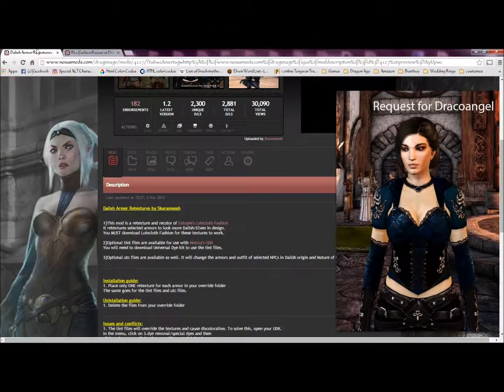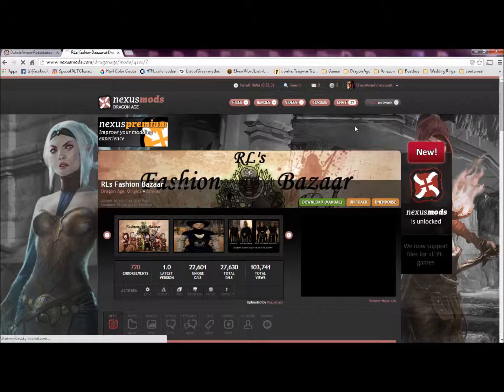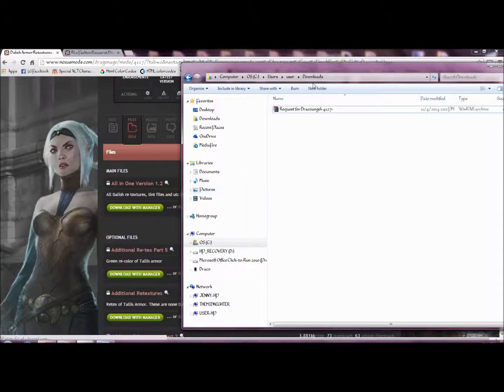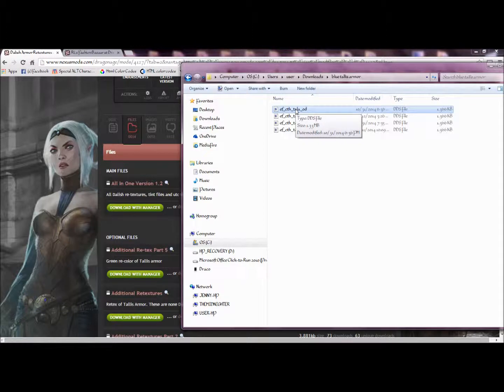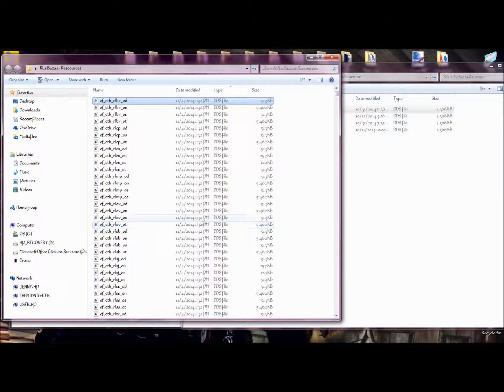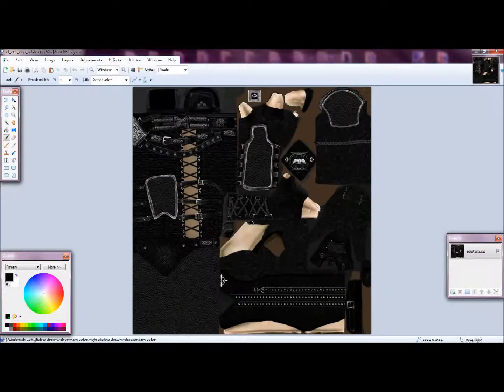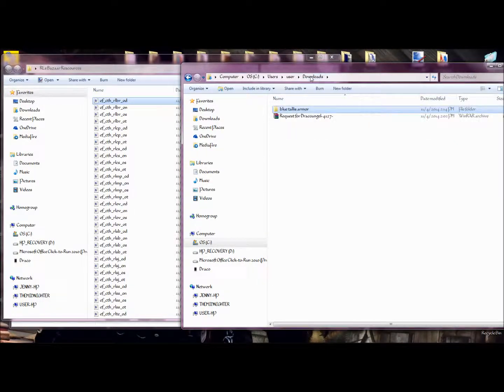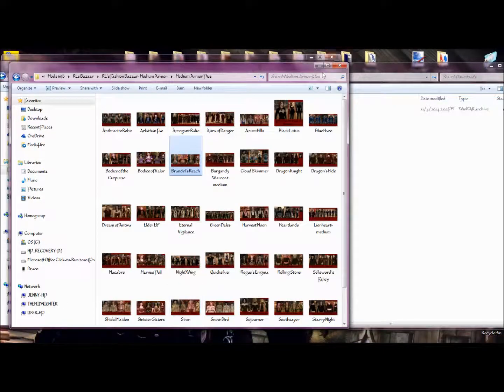Dragon Age: Origins - Making Armor Retextures Compatible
Welcome to another Tutorial video for Dragon Age: Origins. Today’s How to: making armor retextures compatible with other mods.

Please forgive how scatter brained I seem in this video. I was starting to fight a headache as I started recording and it was affecting my brain function.